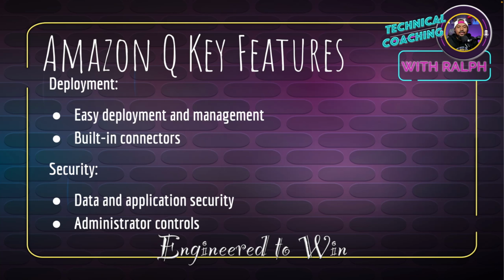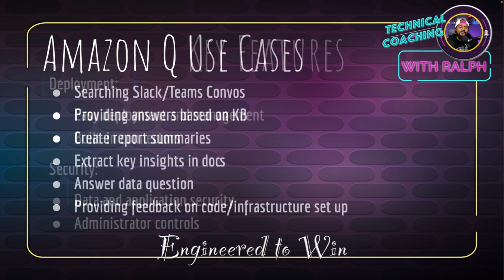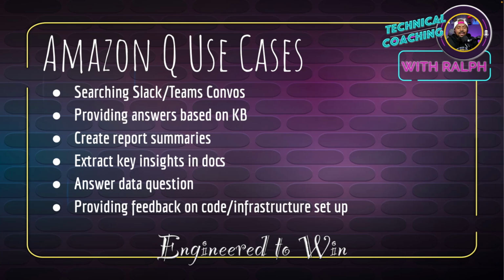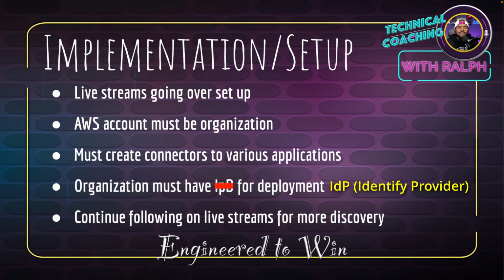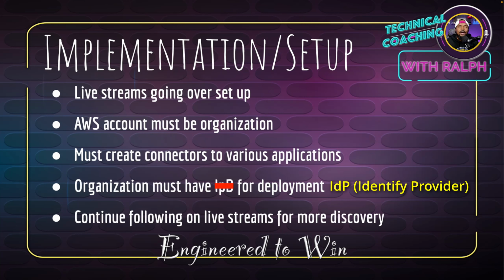Amazon Q AI Assistant for Businesses - Overview and Exploration 🌐🤖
🚀 Ready to revolutionize your business workflow? Join me in this comprehensive overview and exploration of the newly released Amazon Q AI Assistant for Businesses! Discover how this cutting-edge AI tool can streamline your operations, boost productivity, and enhance the overall efficiency of your organization.

🔍 Video Highlights:
00:00 Introduction to Amazon Q AI Assistant
02:00 Key Functionalities and Use Cases
10:00 Conclusion

Addressing concerns around data security and privacy.
Amazon Q AI Assistant's commitment to robust security measures.

🌐 Benefits for Businesses:
Increased Efficiency
Time Savings
Enhanced Productivity
Streamlined Operations
Improved Decision-Making
💡 Ready to take your business operations to the next level with Amazon Q AI Assistant? Don't miss out on this in-depth exploration! Let's navigate the future of business together! 👩‍💼👨‍💼